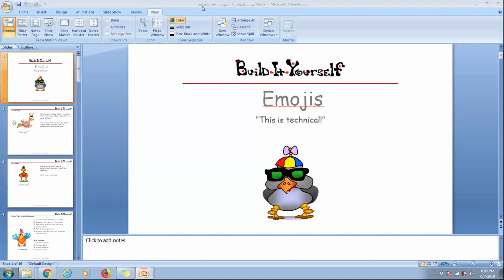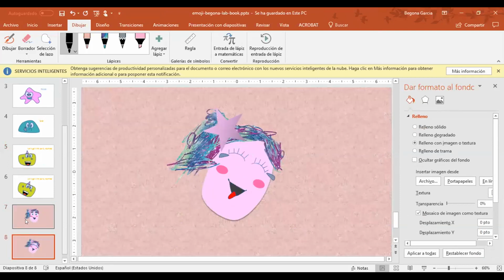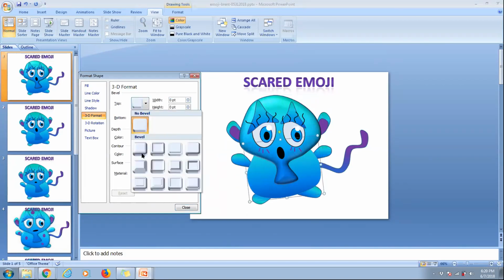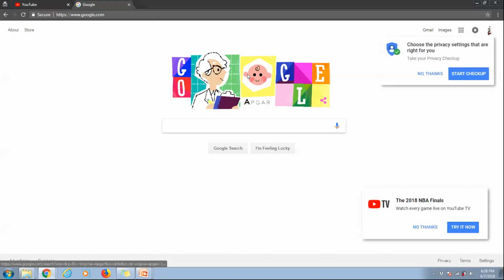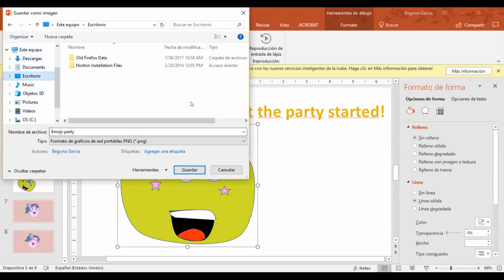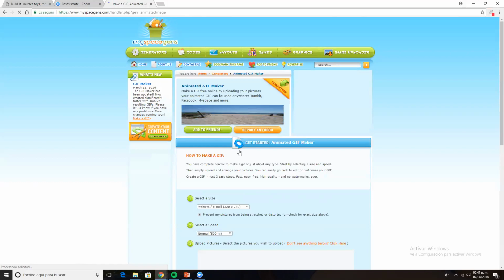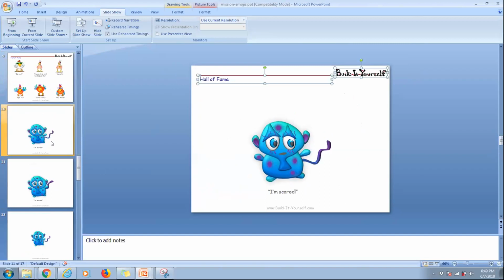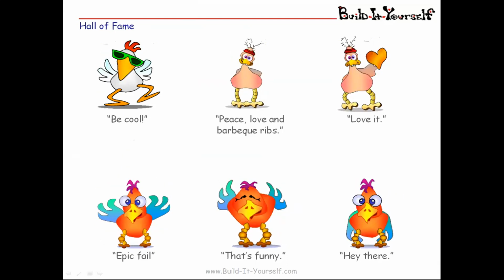wkshp emoji 060718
Animate Emojis with MySpace GifMaker